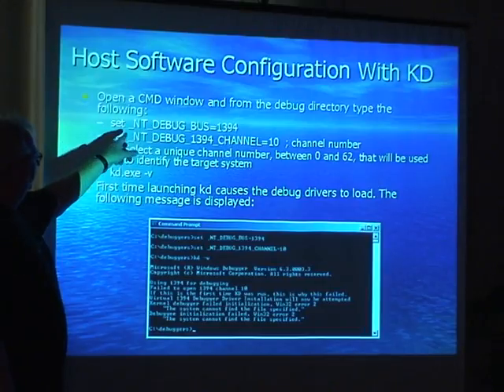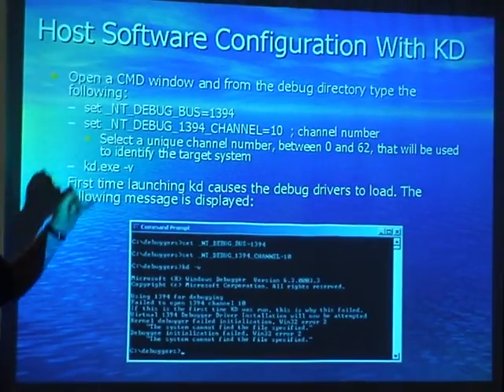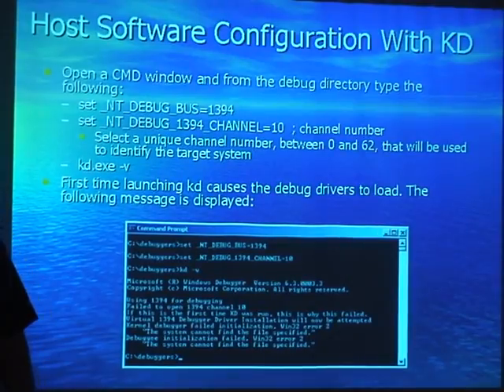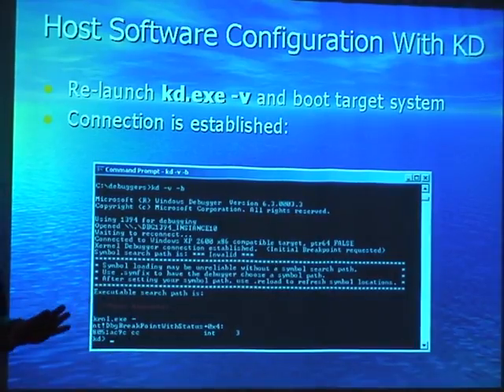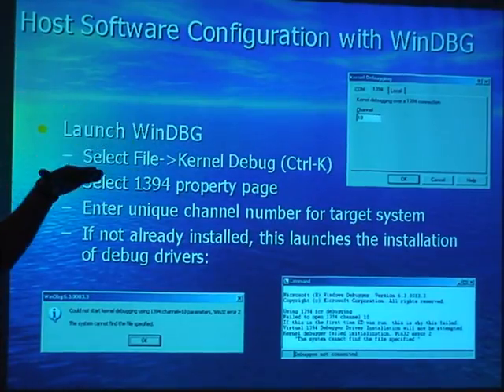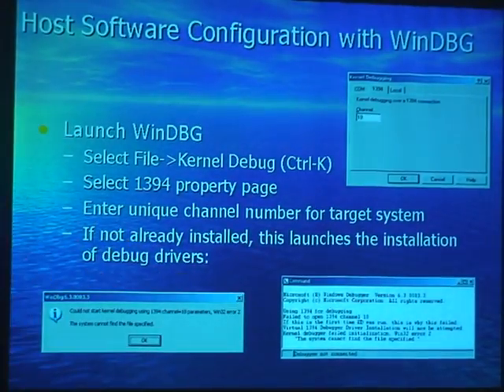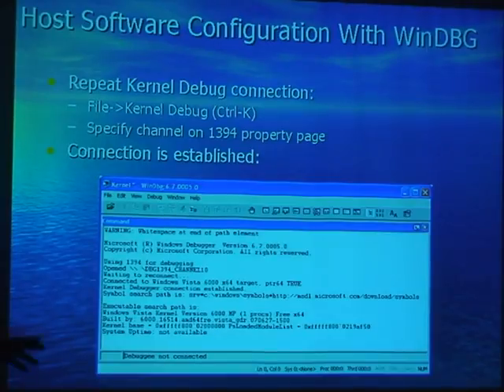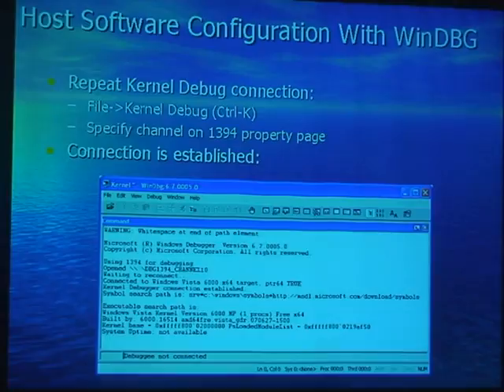fasmcon 2007 - Don Bailey, Martin Mocko: x64 Windows Kernel Level Programming, Part 2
Don Bailey aka Hypervista and Martin Mocko aka vid talk about x64 Windows Kernel Level Programming with fasm and C.

Recorded at fasmcon 2007, on the 25th of August 2007 in Brno (Czechia).